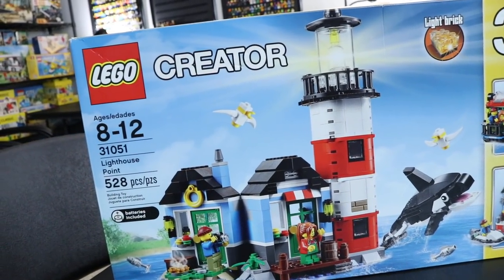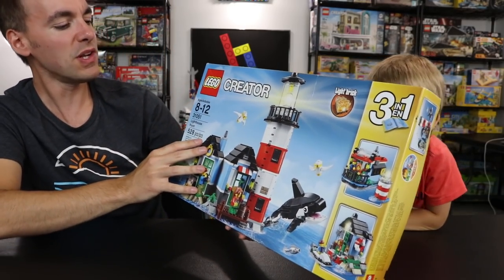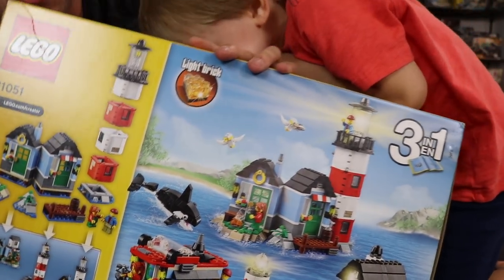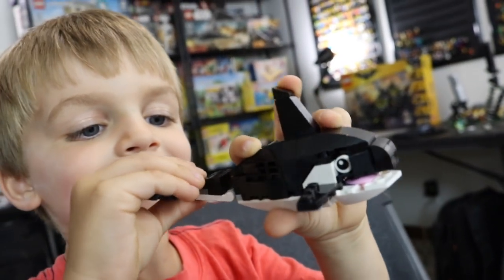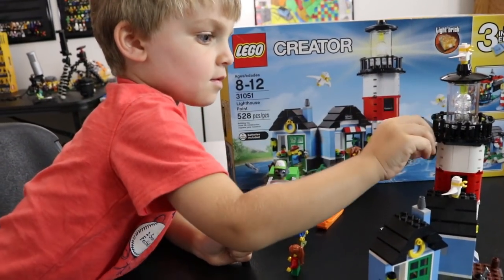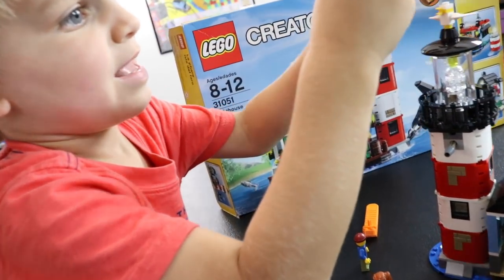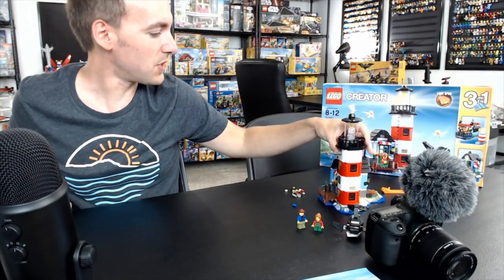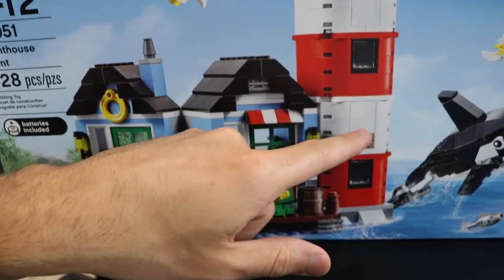WE FINALLY BUILD LEGO CREATOR LIGHTHOUSE POINT!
We unbox and build the set that has traveled with us all over the East coast: Lego Creator set 31051 Lighthouse Point.

Send us something to share during mail time:
Greg & Clark